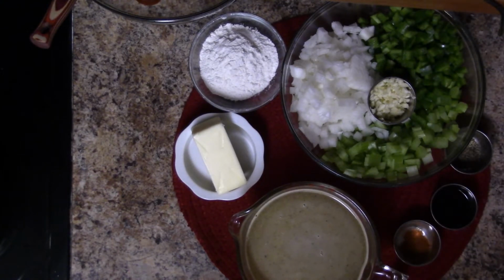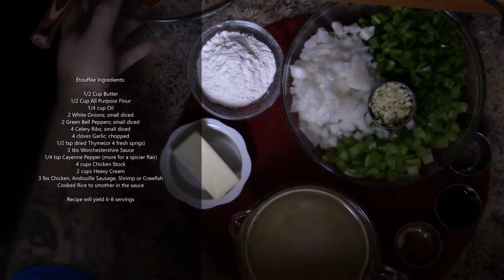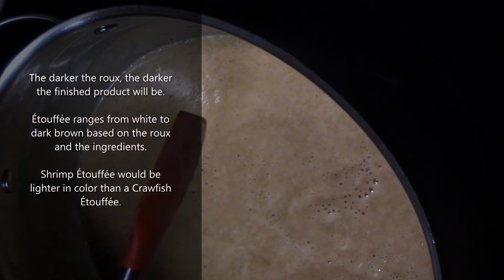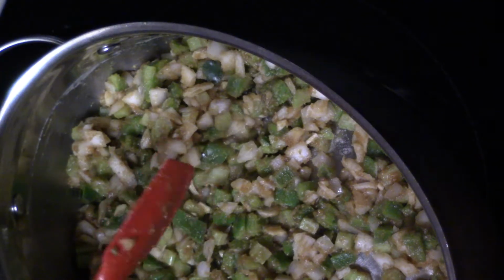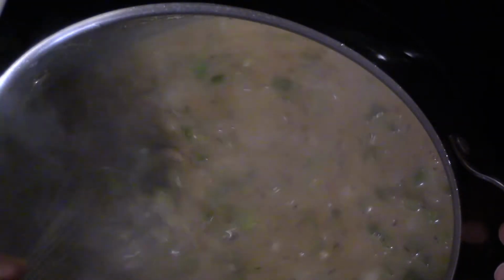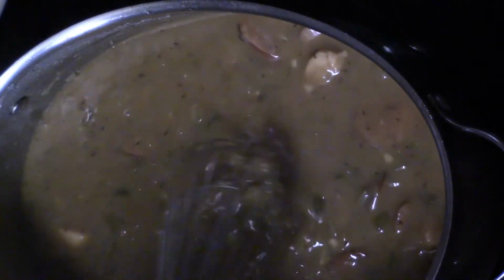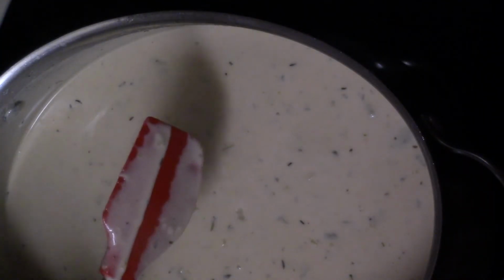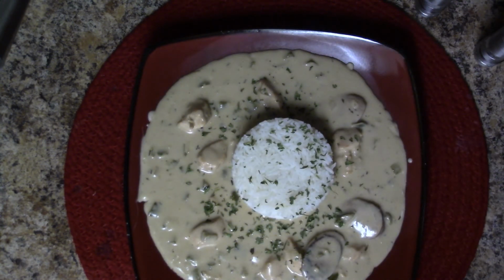How to make Étouffée